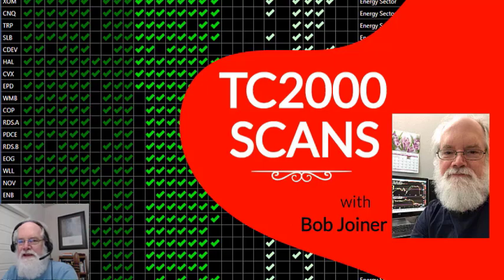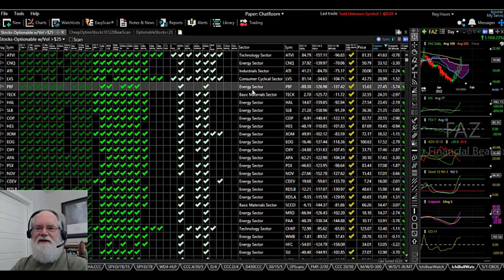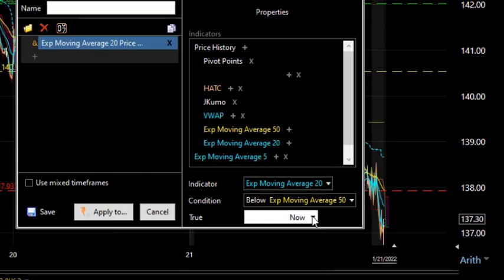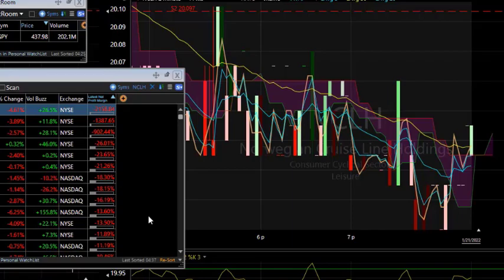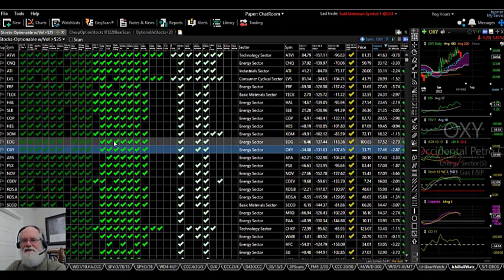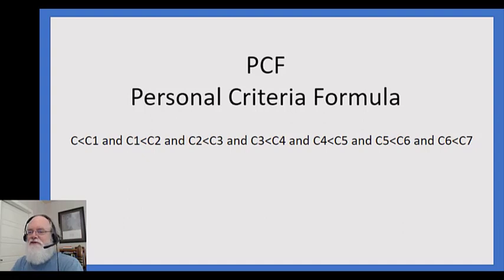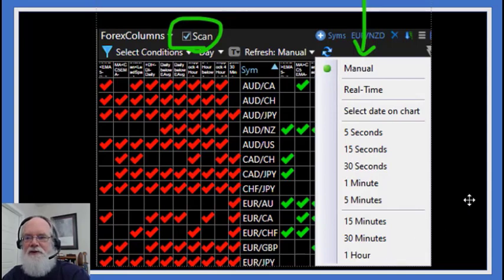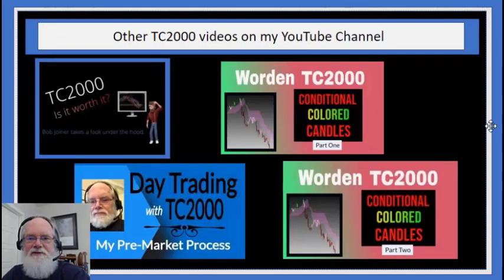TC2000 Scans. How to use tc2000 scanning software to scan and screen stocks. A tc2000 tutorial.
TC2000 is a charting software program that allows you to do stock scans or screens.  This video teaches you how to do that scanning process inside tc2000.

In this video, Bob Joiner looks at the tc2000 scans that you can develop for finding great trade ideas in the market.  Whether you are a day trader or a swing trader, the stock scans can help you save time by allowing you to zero in on the best stocks that meet your criteria.  Using tc2000 allows you to see setups for stocks that you can trade.

Part of creating a scan is learning how to use the software to its fullest potential.  How easy is it to create a new scan based on your trade ideas and then convert that into a watchlist of the best stocks that you can trade?  In that light, you can consider this video as your TC2000 tutorial for how to scan a list of stocks and find the best stocks for you, based on your list of trade ideas and technical analysis.

Whether or not the Worden TC2000 charting software is the best scan tool for you depends upon your needs and the cost of your current scanner.  But, as you'll see in this video, there are many ways to create scans and to use those in your trading.

Day trading means creating trade ideas and then testing those ideas over time.  Using the stock scans in tc2000, you can find the qualified stocks that meet your criteria and then winnow that list down based on other conditions.

In this video, Bob Joiner provides examples of the scans that he uses for trading.

If you are interested in Bob Joiner's services, such as his day trading chat room for trading the morning gaps or his day trading chat room for trading the last hour of SPY options, then you can go to this link for more information

So, let’s get the basics out of the way first.  What is a stock scanner?

To answer that, let’s go back to how our minds develop as traders.  We begin to see patterns.  Those patterns, as they’re repeated in the market, become probabilities in our mind, images of what works and what doesn’t work.  We learn how to read the charts and to flow with their rhythm, their hesitancy, and their momentum.

As you begin to see these patterns, you think to yourself “Wouldn’t it be nice to create a quick way to find those stocks…you know, the ones that meet my criteria?”  When you follow those hunches, then you inevitably end up in the world of stock scanners and screeners.  As usual, it gets down to what you want to get done and how many ideas you have and patterns you see.  If you use technical analysis in trading, and I base my work on that foundation, then you are going to need a bigger and better scanner.

Real quick…this is a biased review.  I have been using TC2000 for over 12 years.  But, hey, watch this video first.

Bob Joiner’s video channel contains several other tc2000 tutorial videos that you might be interested in watching.